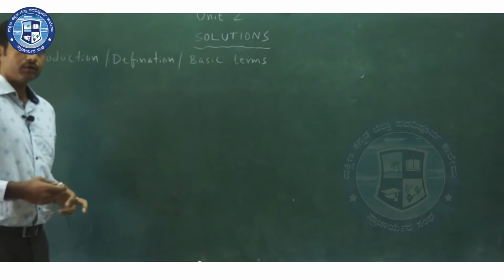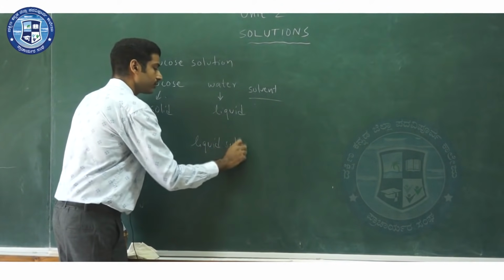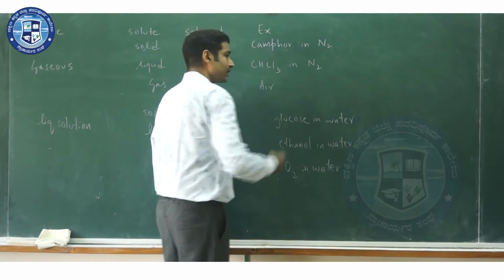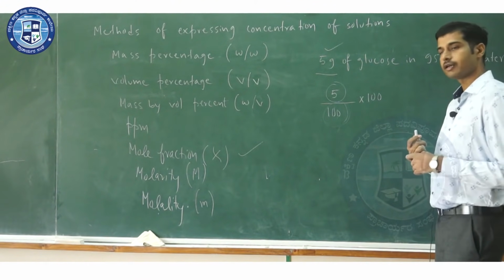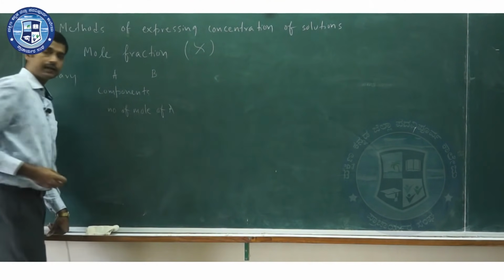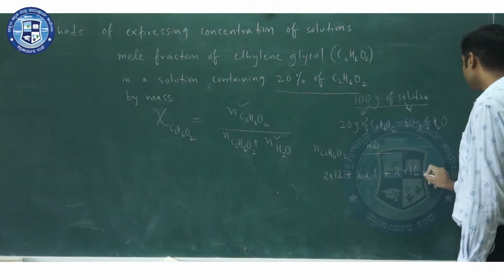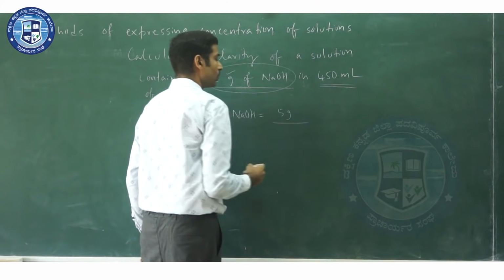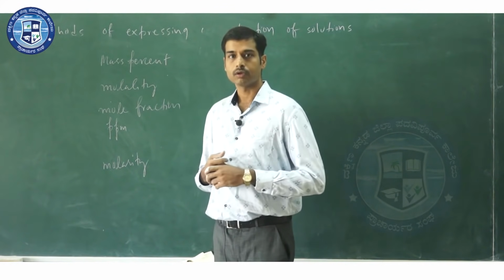Chemistry Chapter - 2, Part 1/6 Solutions II By Mr. Muralikrishna G M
About Mr. Muralikrishna G M
Lecturer in Chemistry
St. Aloysius P U College, Mangaluru.